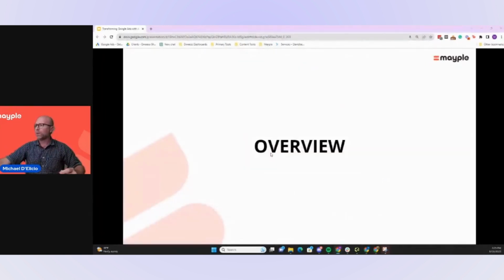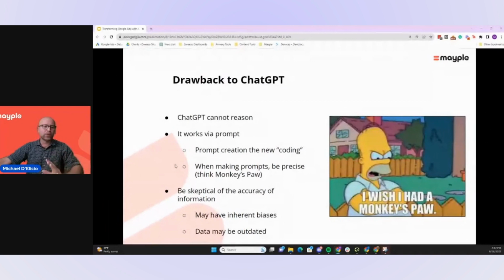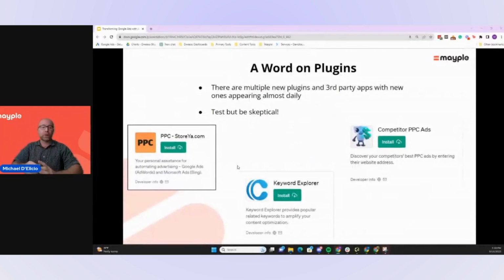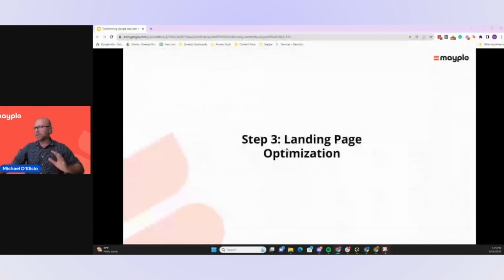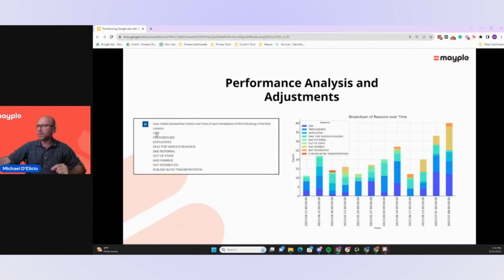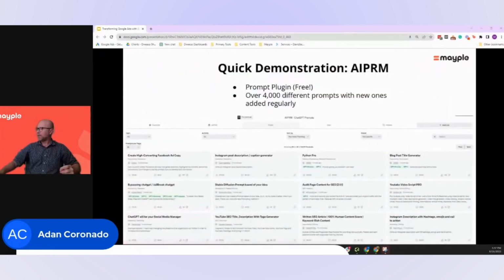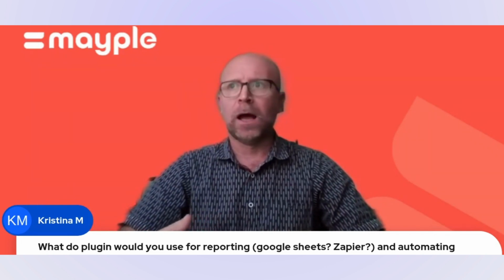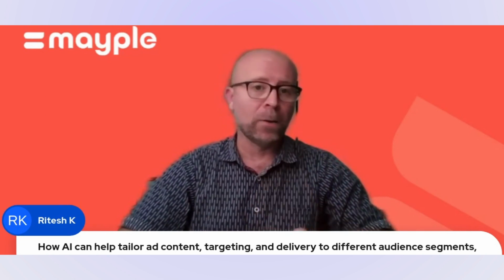How to Transform Google Ads with AI - With Michael D'Elicio | Mayple Academy Event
In this easy-to-understand, jargon-free webinar, we'll guide you through the basic principles of Google Ads and how ChatGPT, an advanced AI tool, can revolutionize your ad performance. Discover how to harness this powerful technology, even with no prior knowledge or expertise.

- The fundamentals of Google Ads: Learn how Google Ads work, why they are critical for your business, and how to navigate the platform effectively.

- What is ChatGPT: An introduction to the AI model by OpenAI and how it can aid your Google Ads.

- ChatGPT for Ad Creation: How to use ChatGPT to create compelling ad copy that resonates with your audience.

- Keyword Optimization with ChatGPT: Using AI to predict effective keywords and improve your ad targeting.

- A/B Testing with ChatGPT: Leveraging AI to run efficient A/B tests and make data-backed decisions.

- Performance Analysis: Using ChatGPT's advanced analytical capabilities to monitor campaign performance and adjust strategies.

- Integrating ChatGPT: Practical steps to start using ChatGPT in your Google Ads campaign management.

Follow Mayple on Social Media!